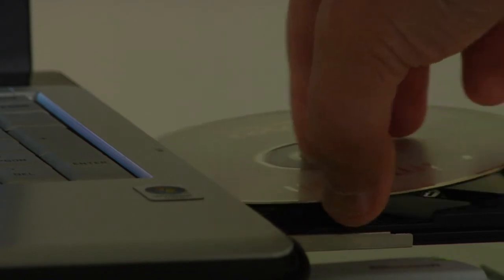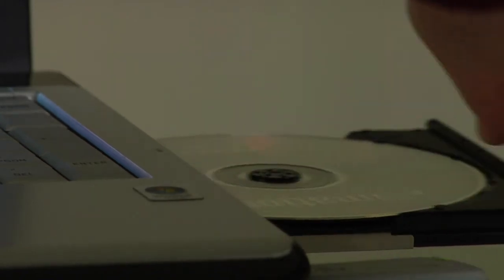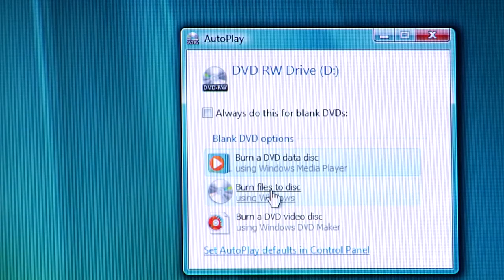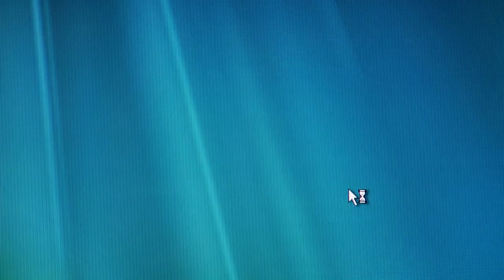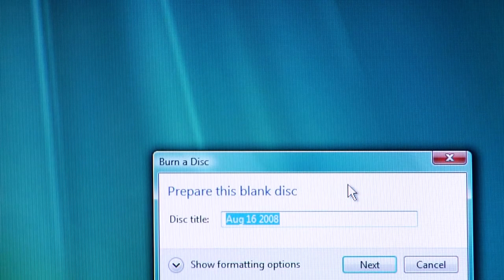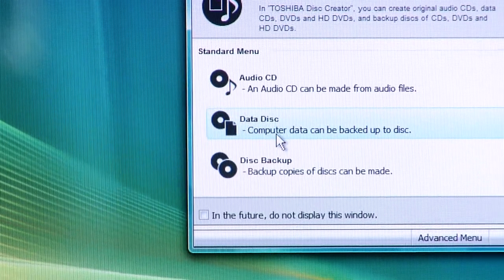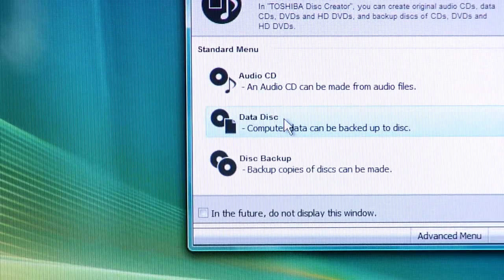Computer Networks, Drives & Backups : How to Backup a Hard Drive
When backing up a hard drive, transfer data to CDs or an external hard drive in order to have a copy of important files in case the system fails. Find out how to back up a computer hard drive in this free video on computer networks and repairs from a systems management expert and computer technician.